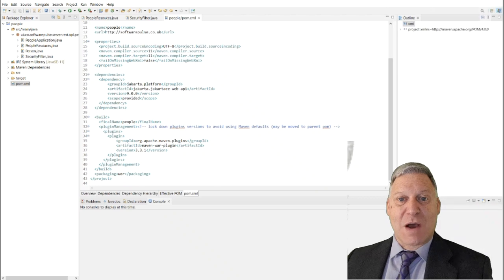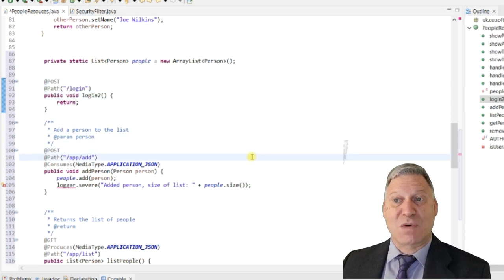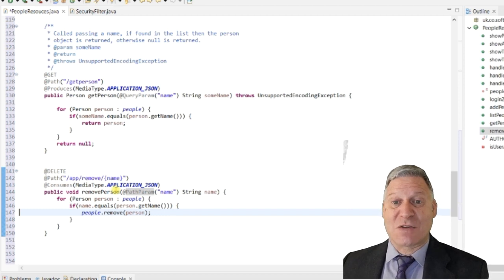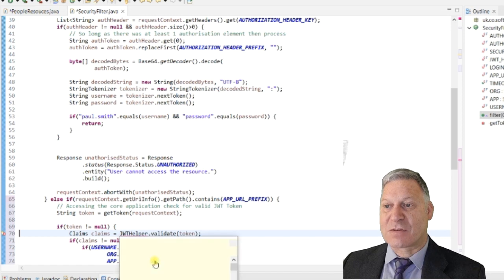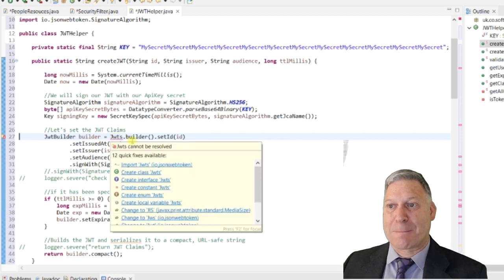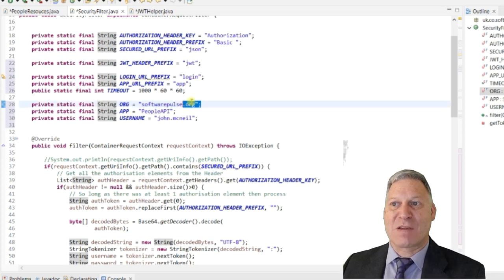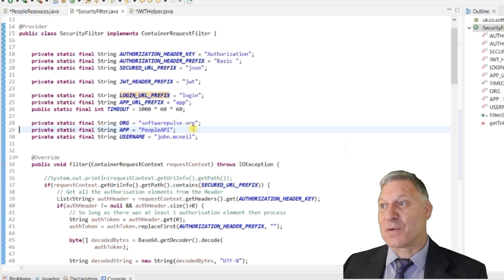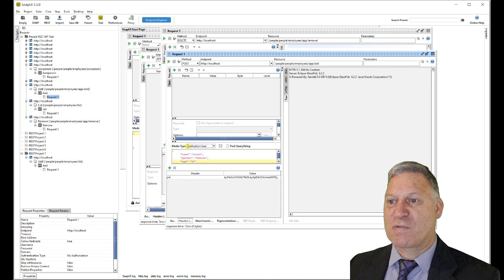JWT REST API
Extending the REST web service by adding endpoints that require JSON Web Tokens (JWT) in order to use.  The video builds a login method to allow users to authenticate.  Upon successful authentication, they are issued a JWT that can then be used to call the other web service methods.  Once the code is added to the web service the web service is demonstrated using the SOAPUI tool.

This is part of a series of videos that walk you through building web services.